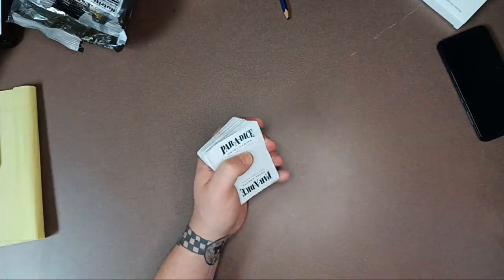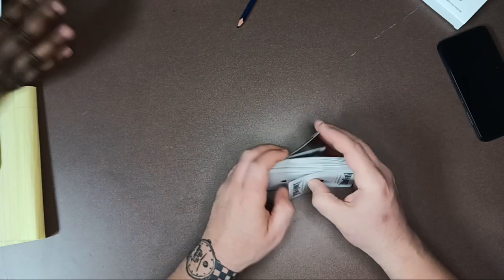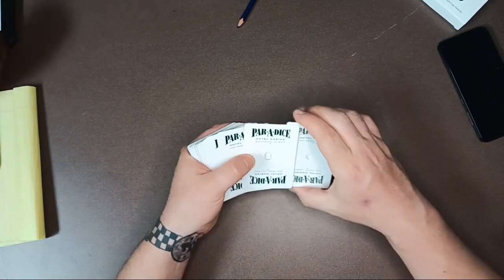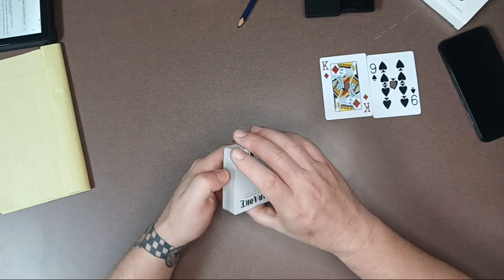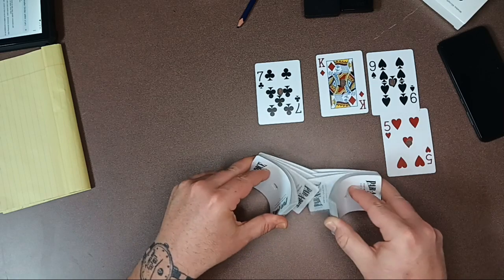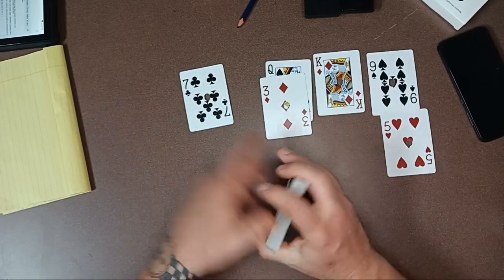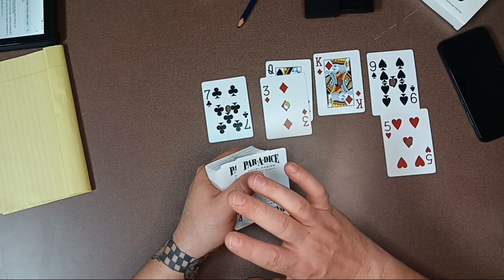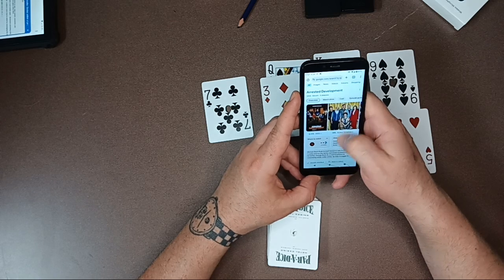IMHO PART 2, Very GAY AND HOMOSEXUAL boy power with Don. who always wants to see my sunshine state!